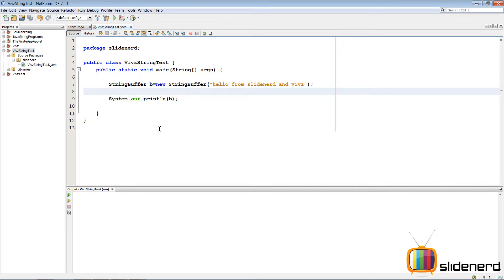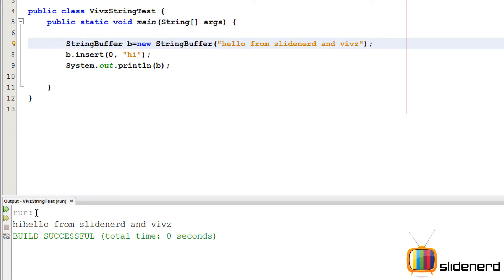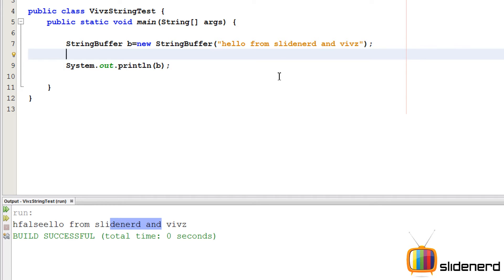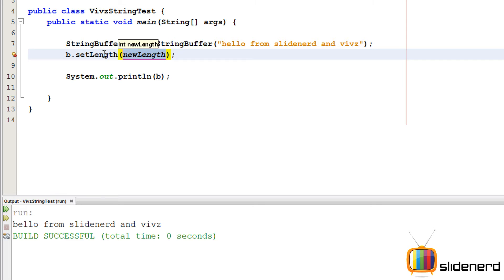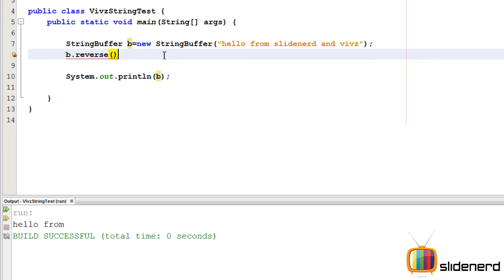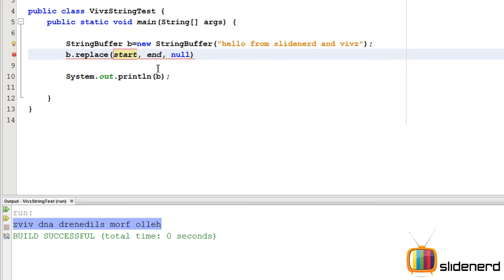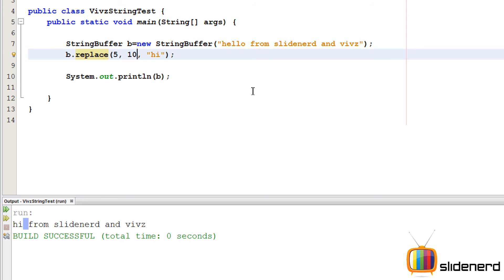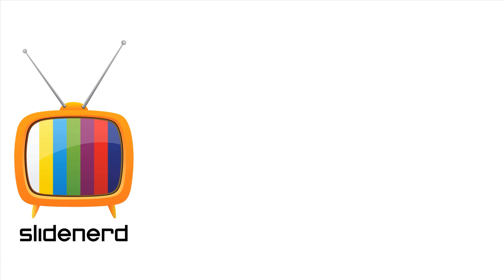97 Java StringBuffer and StringBuilder Methods Part 2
This video shows the methods of java StringBuffer and java StringBuilder classes like replace(), reverse(), insert(), setCharAt()